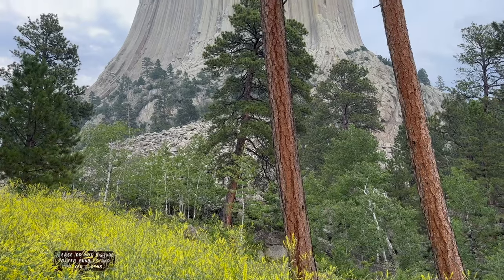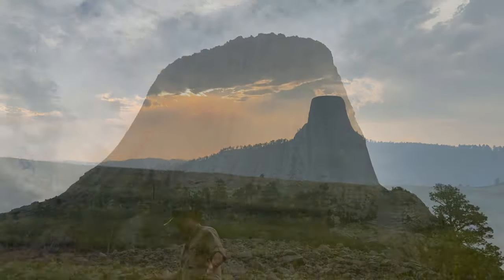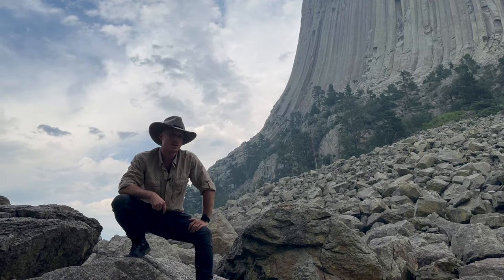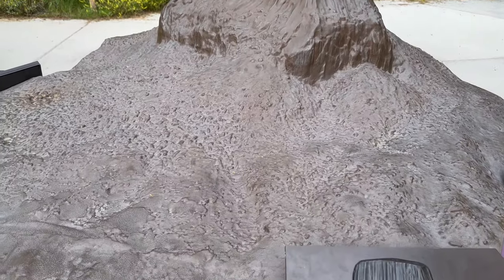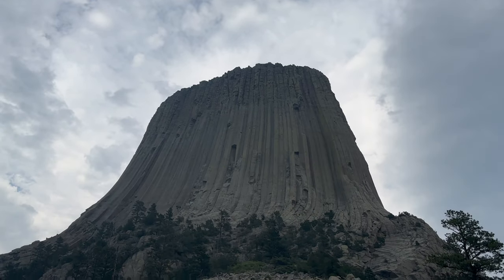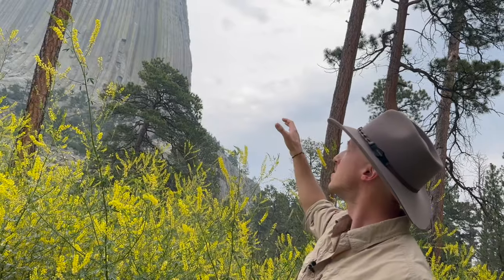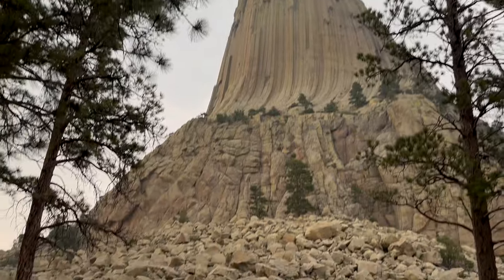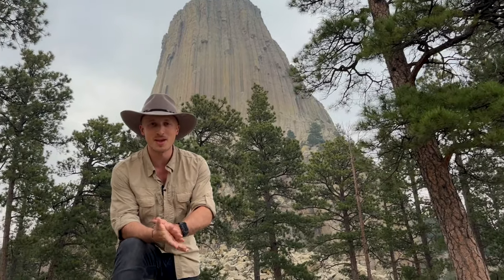Devils Tower: Extinct Volcano, or Something Else? 🌋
To try everything Brilliant has to offer — free — for a full 30 days, .

How did the famous Badlands of South Dakota form? In this video I take you on a geology field trip through its most important formations and tell you how it formed. Why are some of these rocks red, and others grey? The Western Interior Seaway is the cause!  Welcome to the American West: the gateway to amazing earth history.

🤠  Take my course LATIN UNCOVERED on StoryLearning, including my original Latin adventure novella "Vir Petasātus"